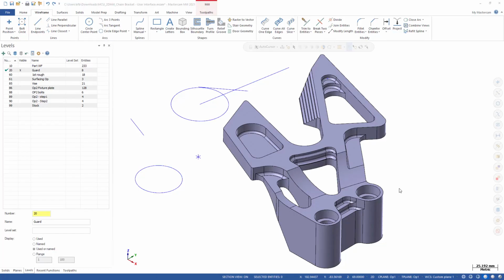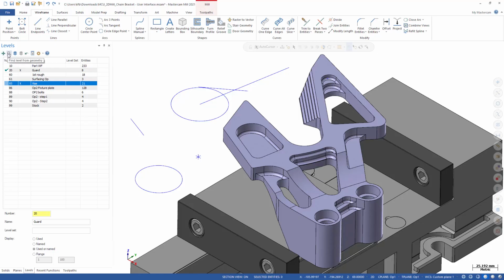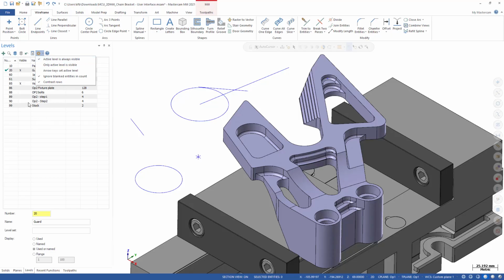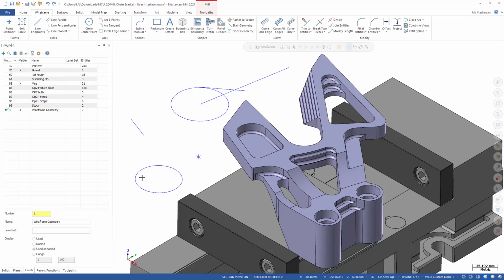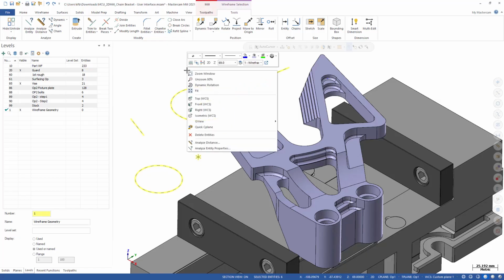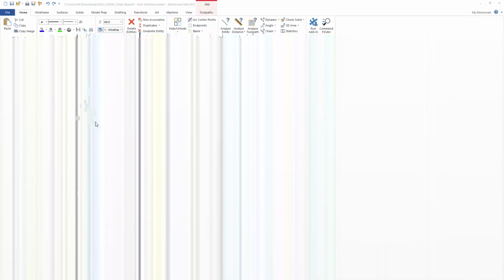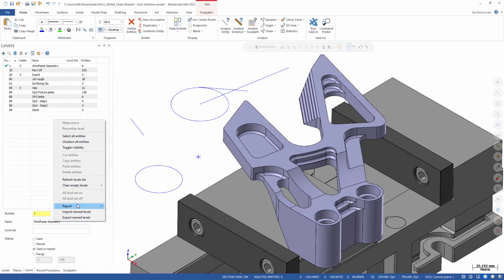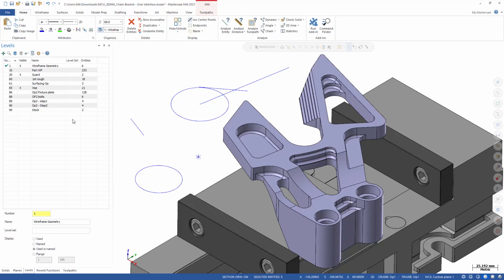Lesson1- 5 Level Manager